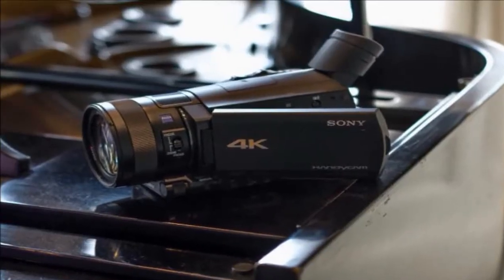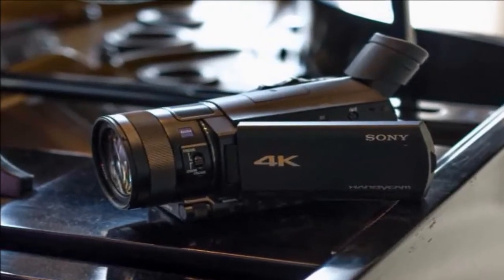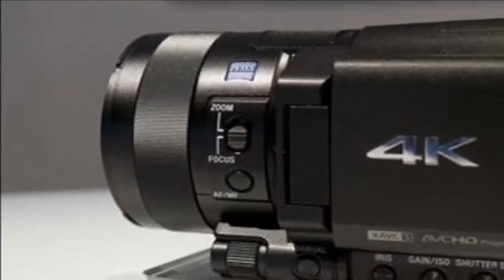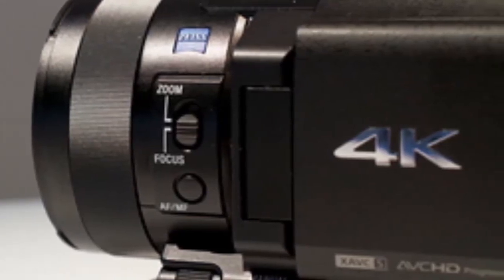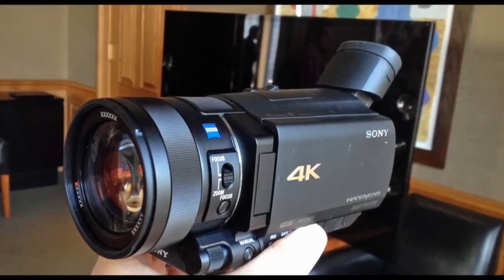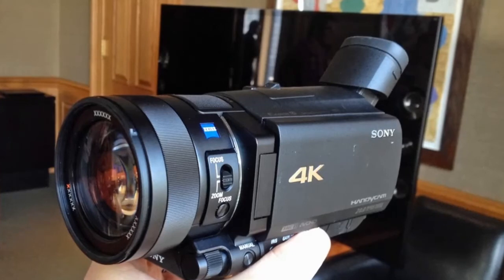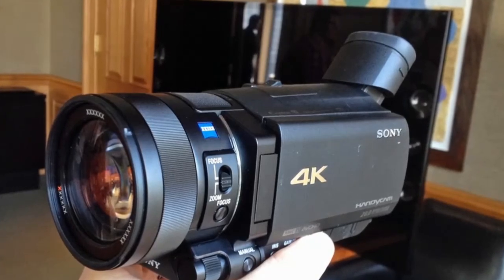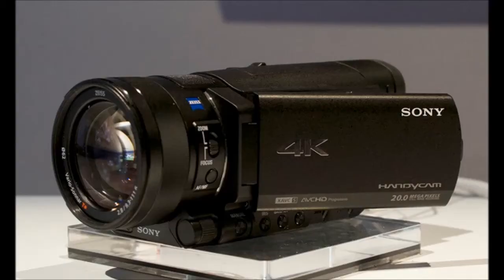CES 2014 FIRST LOOK! New Sony 4K Handycam FDR AX100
1inch center
4k at 24 or 30 fps  12 time zoom
Sony 4K Handycam FDR-AX100
coming out in march for $2000